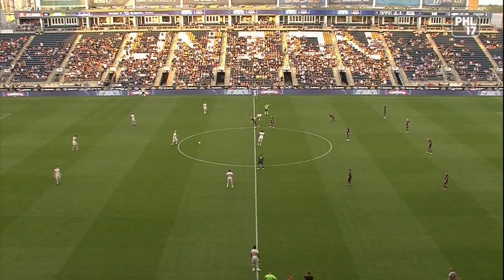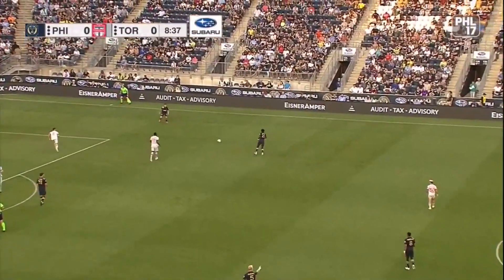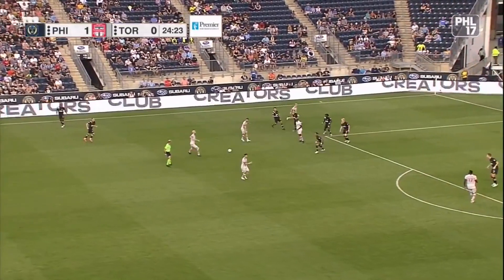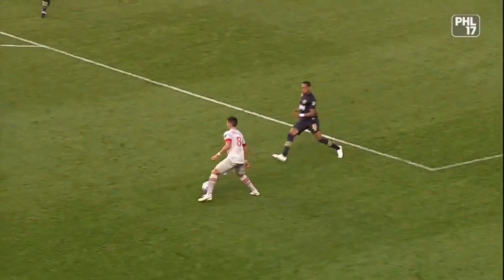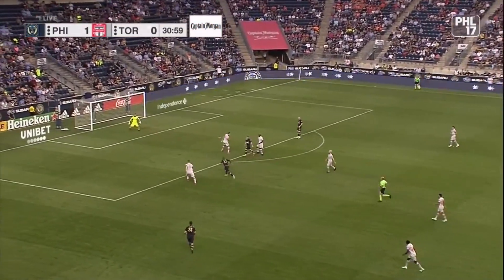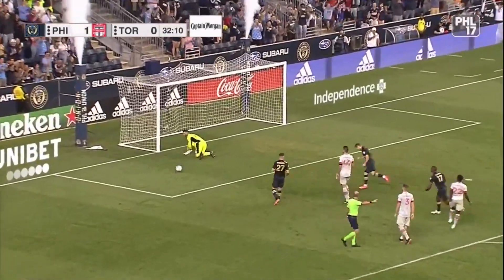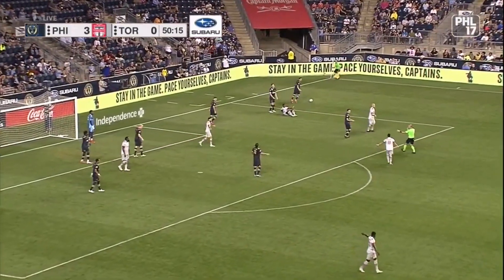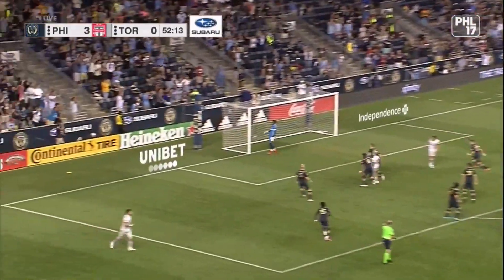HIGHLIGHTS: Philadelphia Union vs. Toronto FC | August 04, 2021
Highlights of Toronto FC's 3-0 loss to Philadelphia Union on Wednesday.